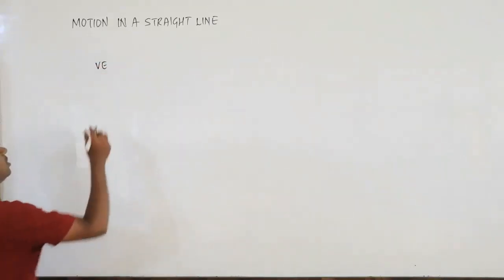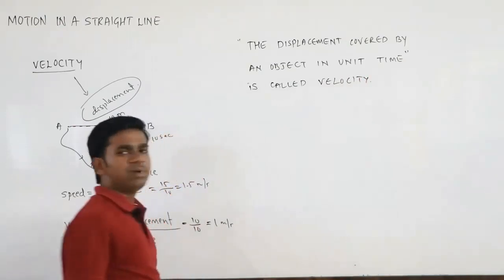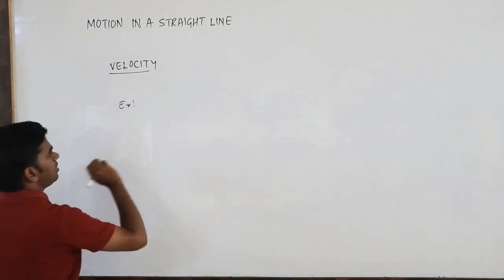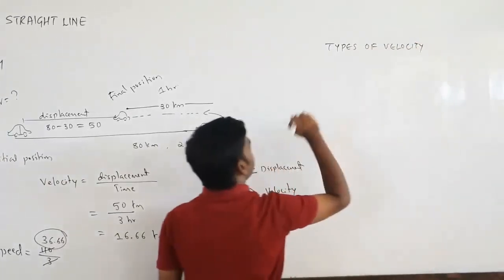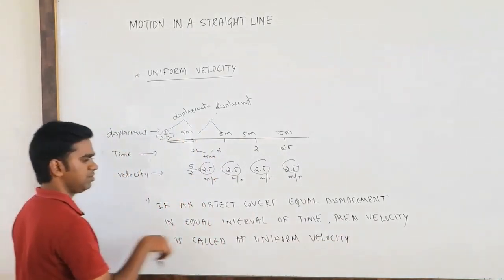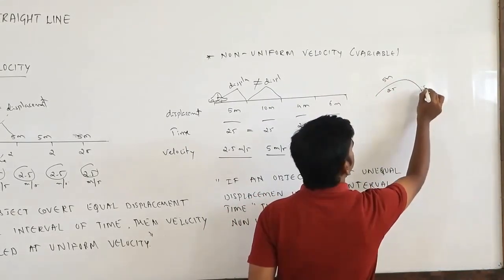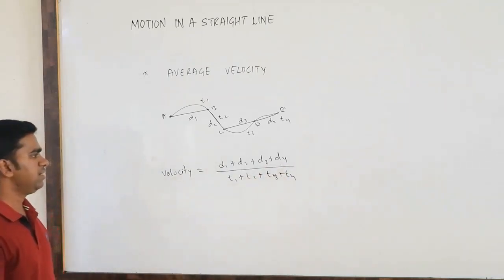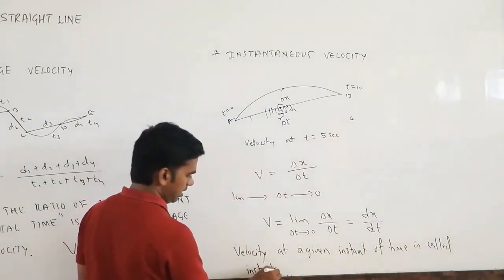Mtion in straight line 7